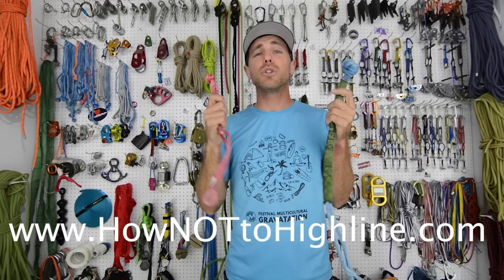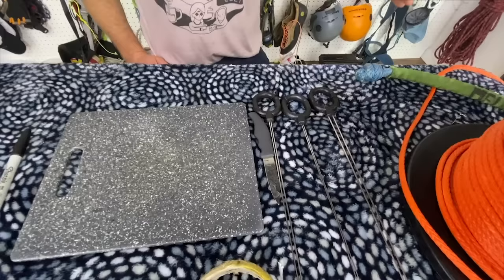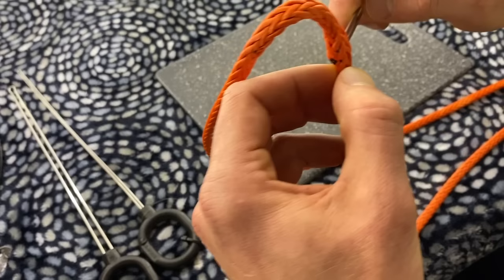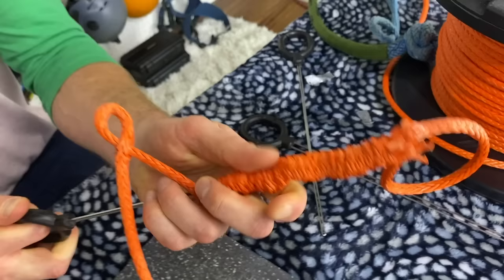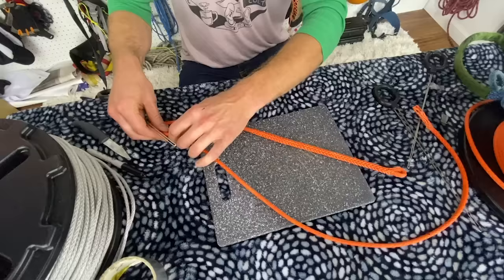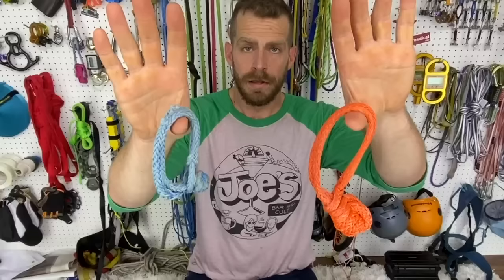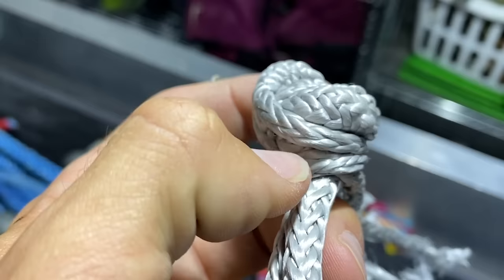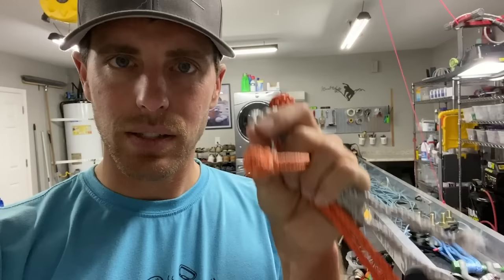Make an EASY Amsteel soft shackle with overhand knot - includes break tests!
We love the button knot for our soft shackles but there is an easier way and it is just as strong.  Michael Melner shows you how to make the easy soft shackle with an overhand knot and we break test a 6mm and 5mm afterwards.